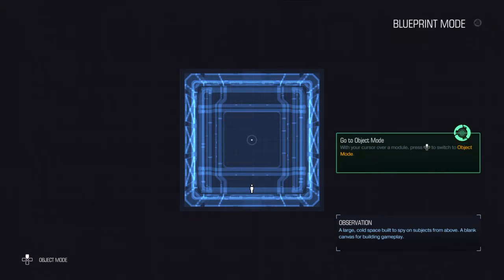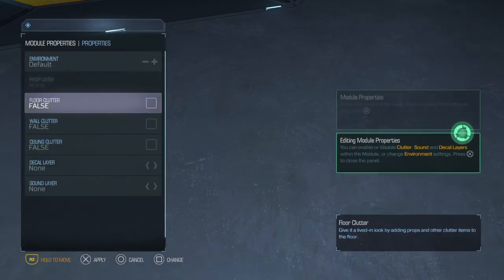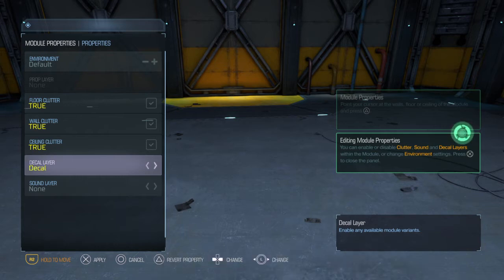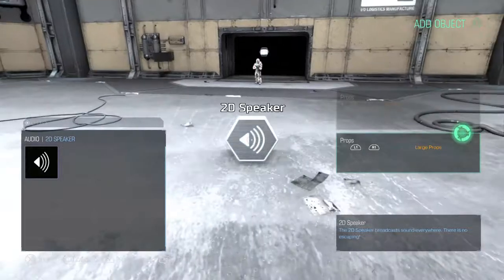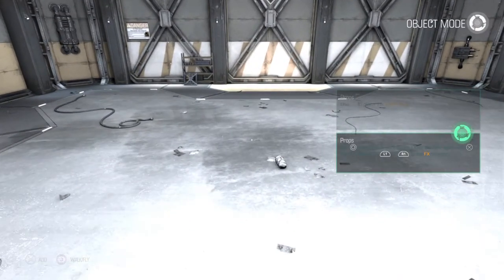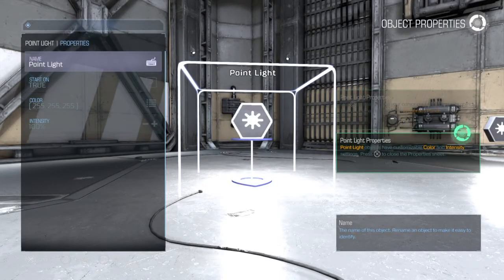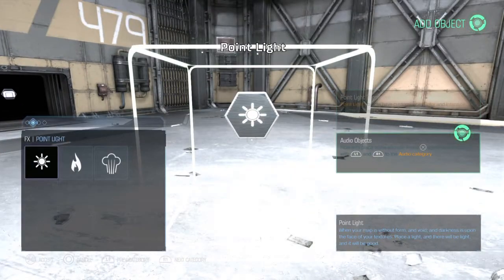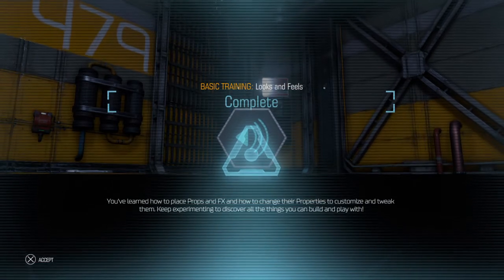Doom - Snapmap How to change Environment add Props Sound FX Lighting - Tutorila Basic Training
Doom - Snapmap How to change Environment add Sound FX Lighting - Tutorila Basic Training Light Props